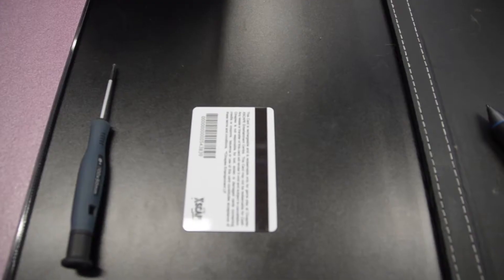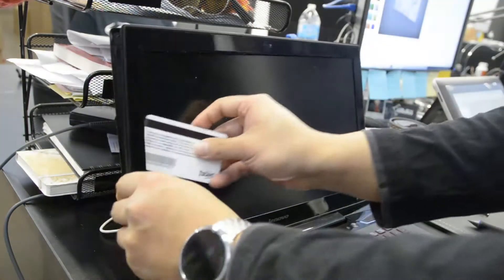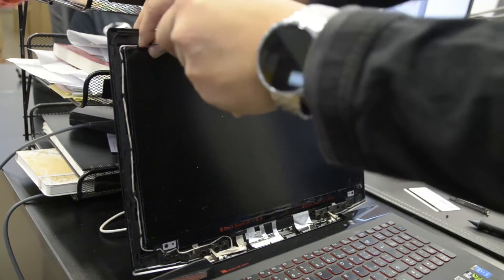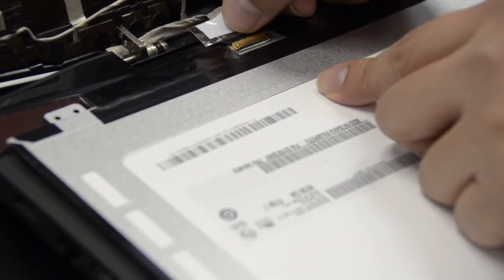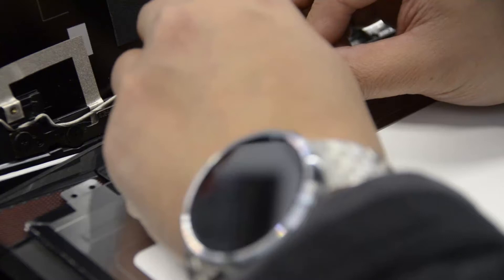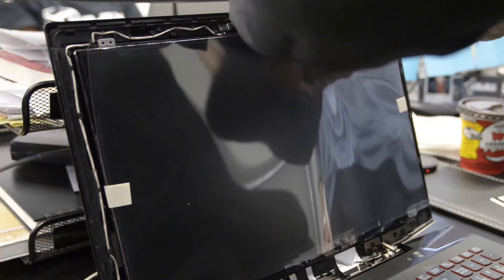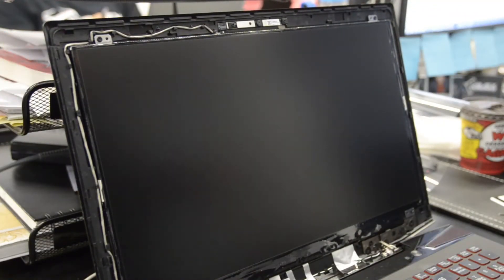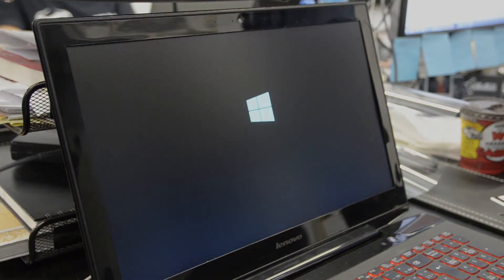Laptop Screen Replacement Lenovo Y50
Process to replace the Lenovo Y50 TN screen with an IPS screen bought

Model:B156HAN01.2